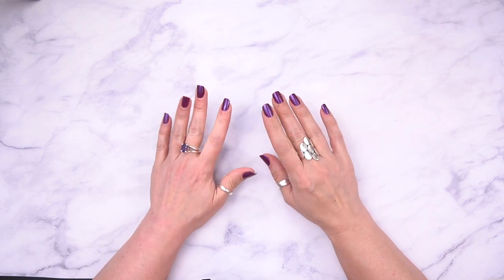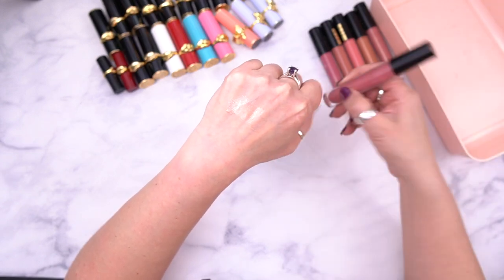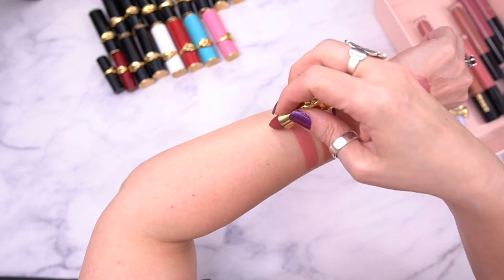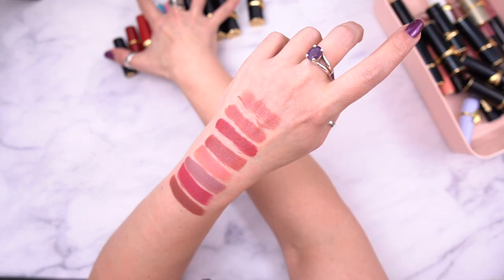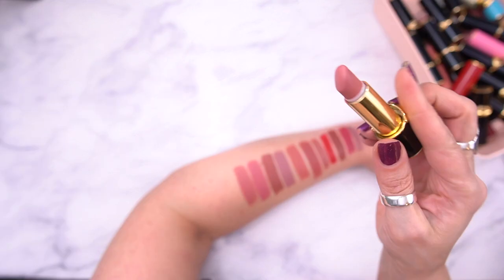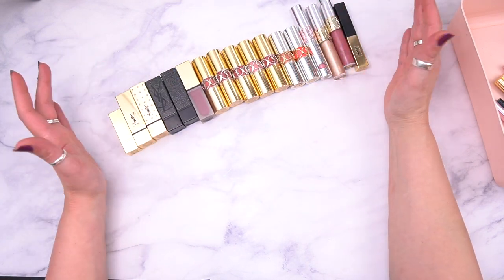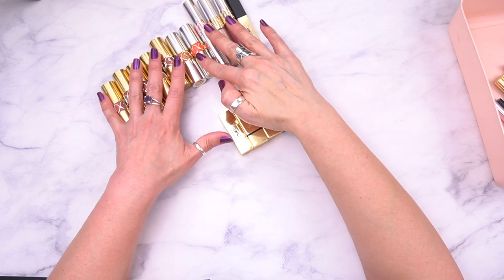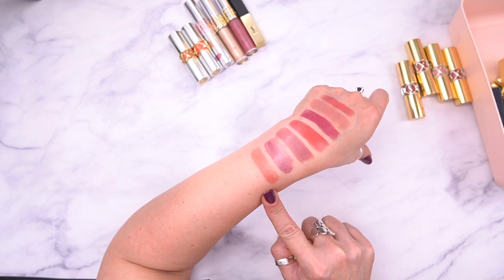Makeup Inventory Series 2022 - High End Lip Products Part 2!! Pat McGrath, Hourglass, YSL & more!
Hey guys! Today I have the next video in my inventory series - high end lip products!!  I filmed this back in May, and I am swatching my lip products one drawer at a time.  I started with my higher end lip products, and broke it up into two videos - part 2 coming soon!